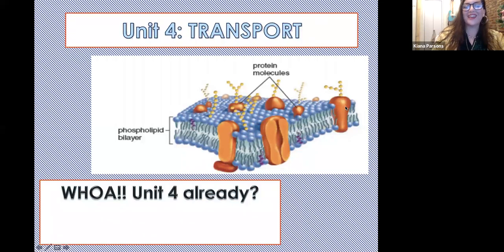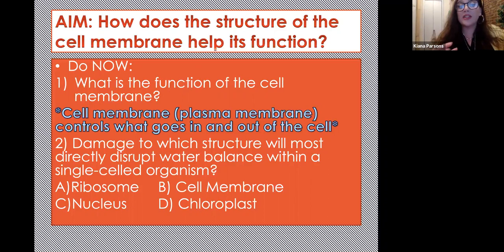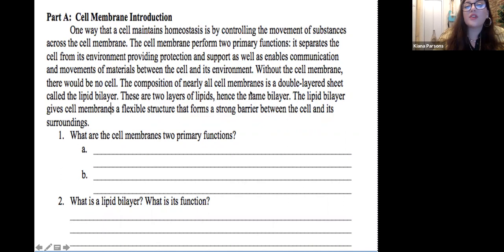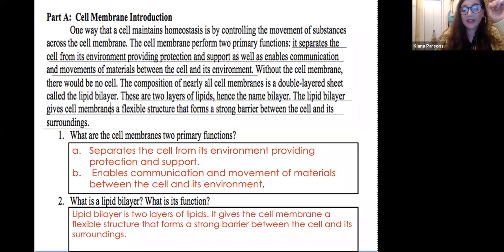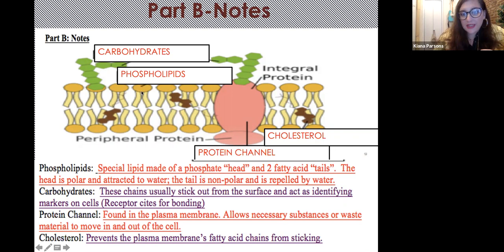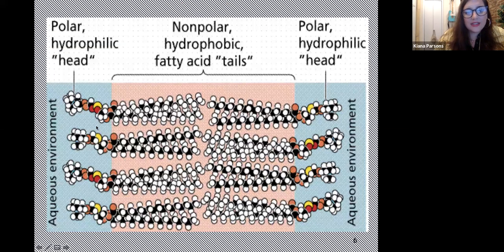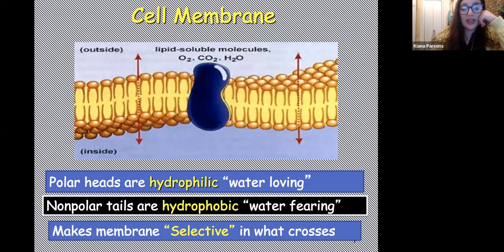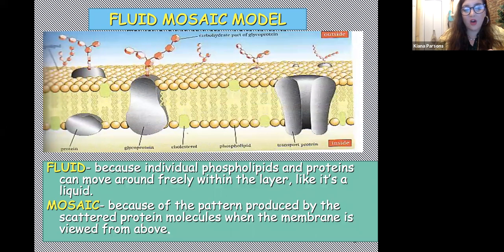Unit 4 Transport Day 1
Aim: How does the structure of the cell membrane help its function?